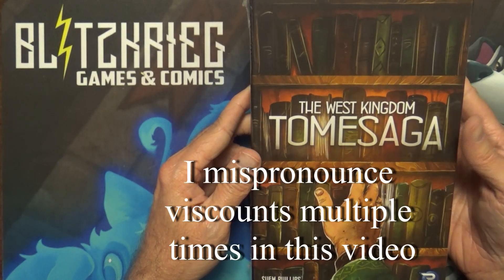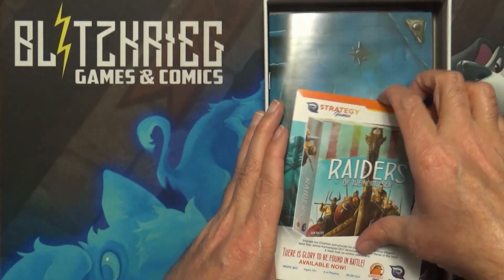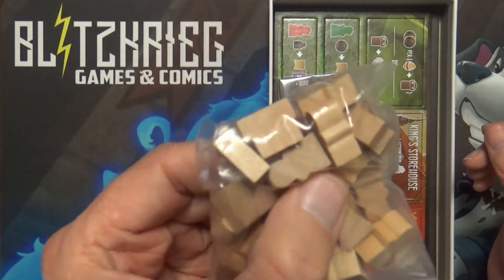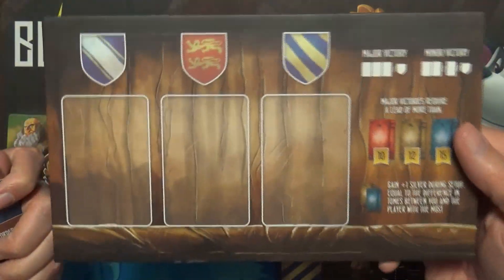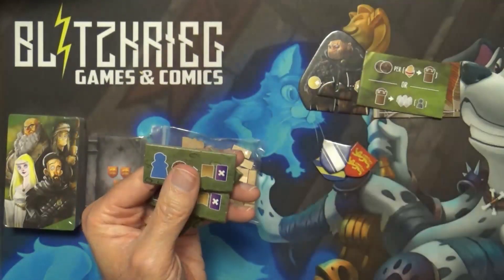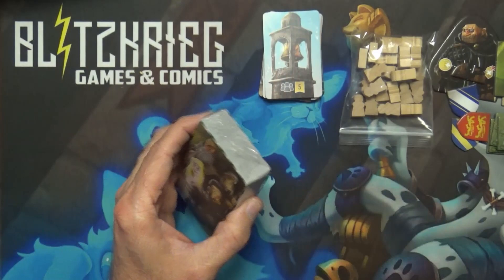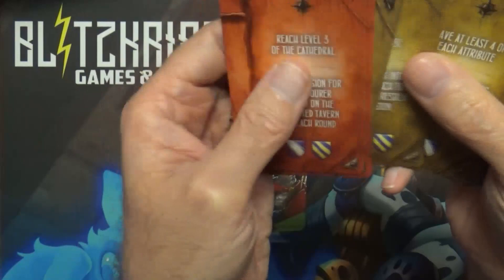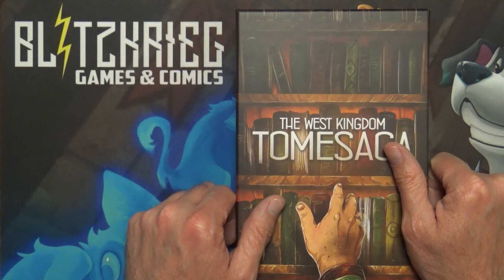The West Kingdom Tomesaga Unboxing Combine for West Kingdom Campaign Garphill Games